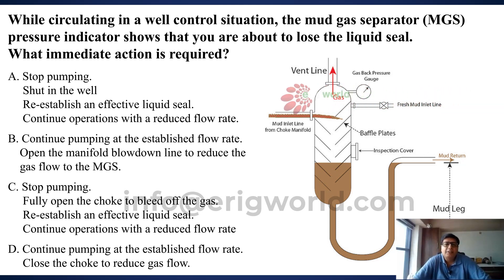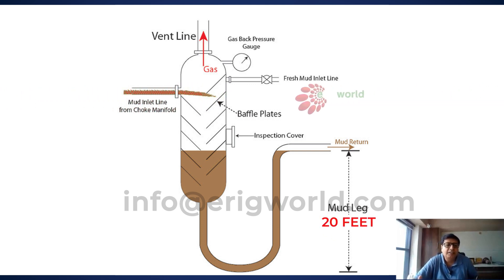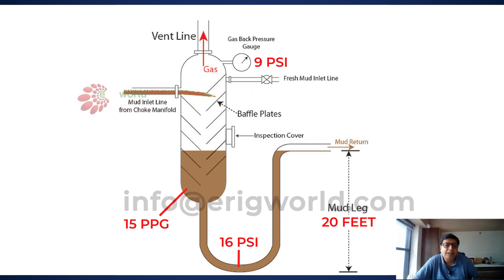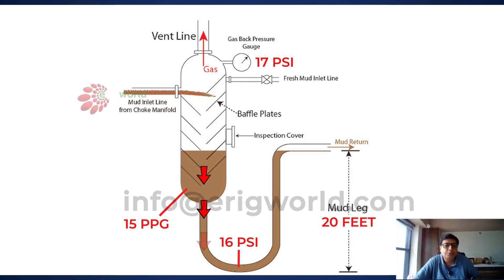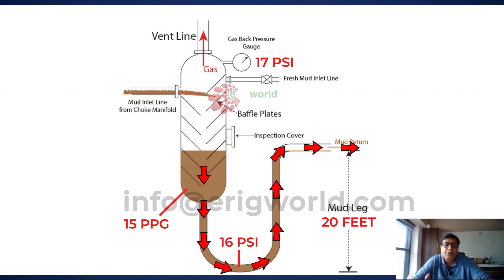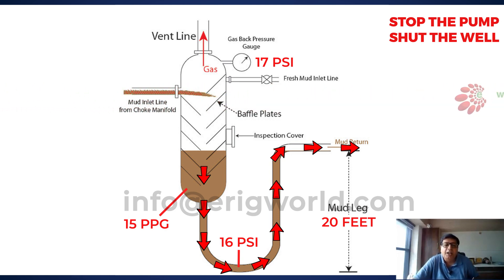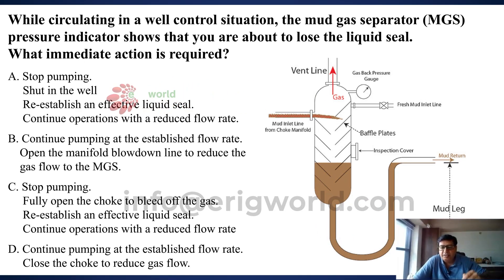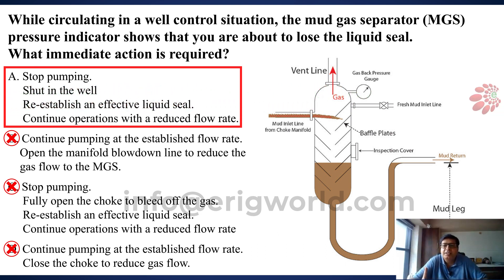IWCF Drilling Level 4 | MGS | Additional Questions SS 18 | IWCF Drilling Level 3